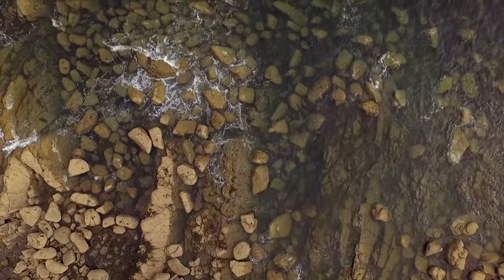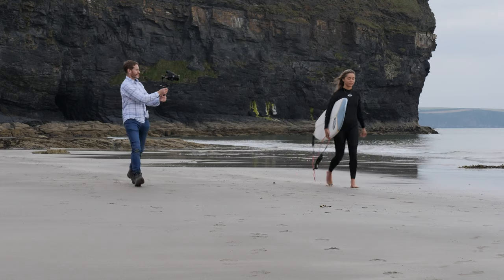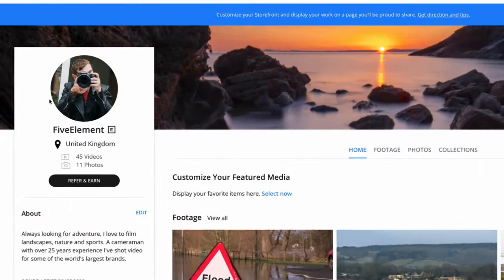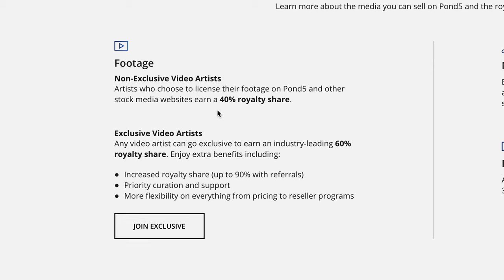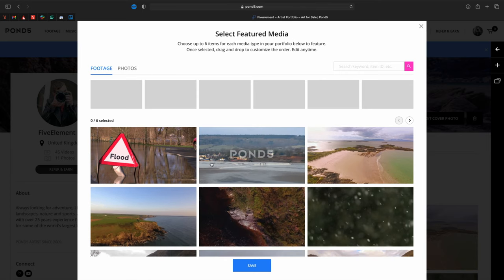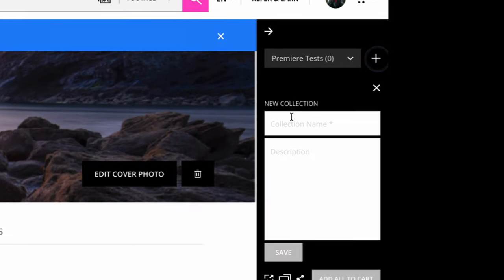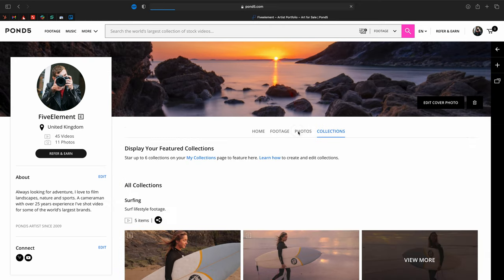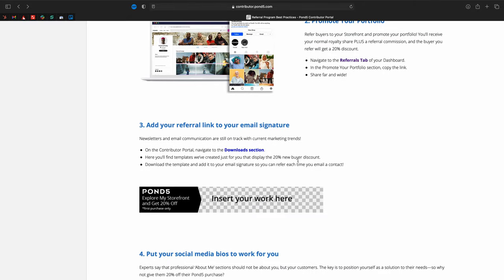See the Pond5 Artist Features in Action with RedShark News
We’ve partnered with RedShark editor Simon Wyndham (also known as FiveElement on Pond5) to walk you through customizing and optimizing your artist Storefront! Join Simon as he takes us from shoot to upload and see for yourself how easy it is to use these features.